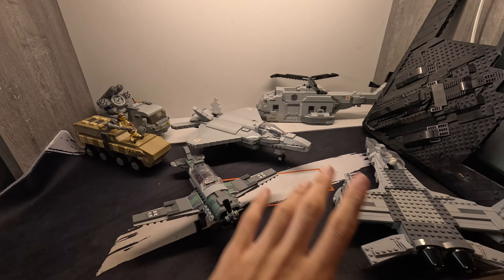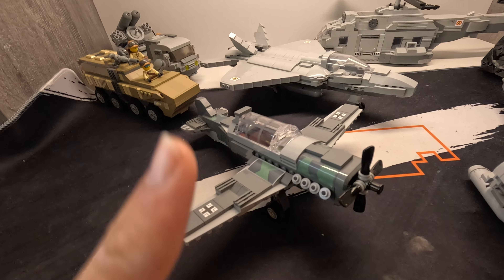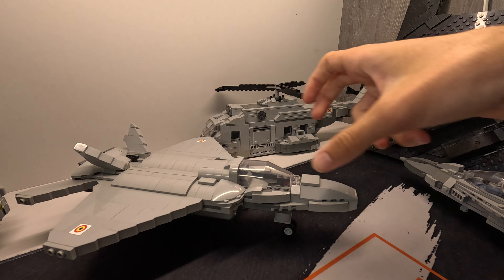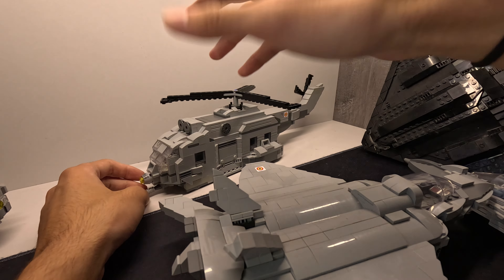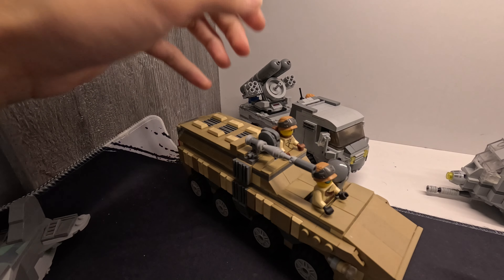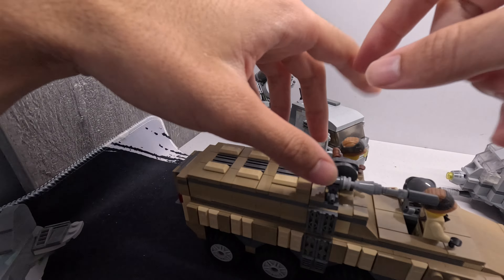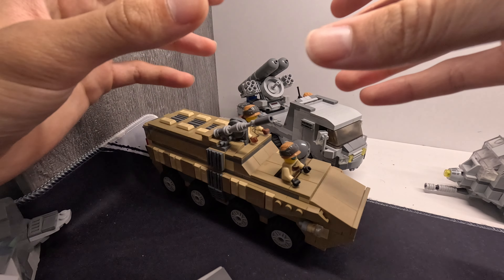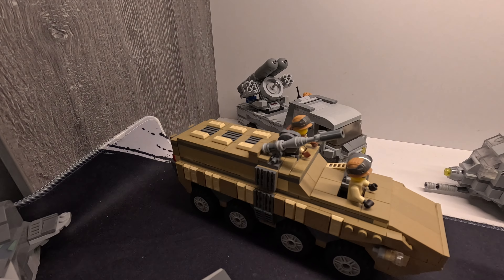How to get lego military sets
🌟 Welcome to Mateilego - Your Galactic LEGO Adventure! 🌌

Embark on an epic journey with our LEGO Star Wars creations:

Explore in-depth set reviews and unboxings.
Witness mind-blowing MOCs and custom builds.
Experience epic stop-motion animations of your favorite Star Wars moments.
Dive into exclusive behind-the-scenes content showcasing the making of our LEGO masterpieces.
Join us in the LEGO Star Wars universe—one brick at a time!

Follow our journey beyond the bricks on Instagram

🛠️ Building Together:
We believe in the power of community! Share your own LEGO Star Wars creations, ask questions, and connect with fellow builders in the comments section. Let's build this galaxy together!

May the Force be with you, and may your LEGO bricks always click together seamlessly!